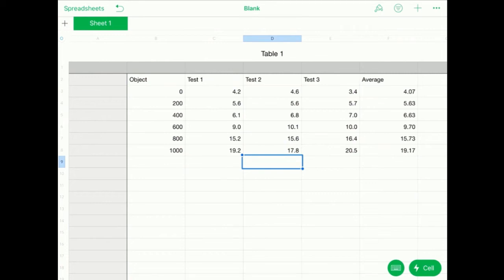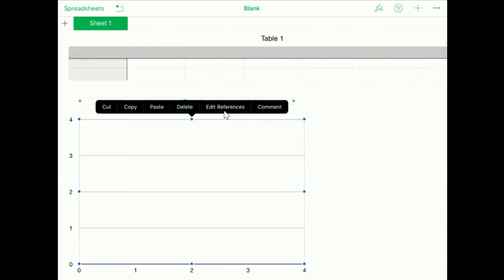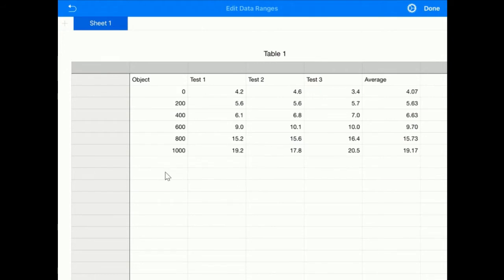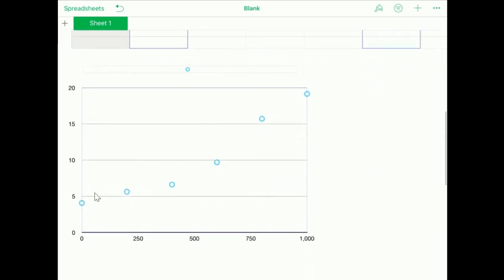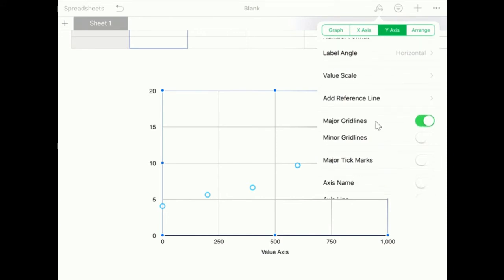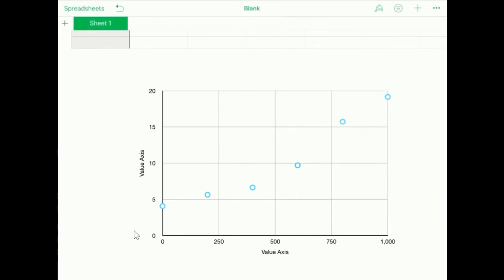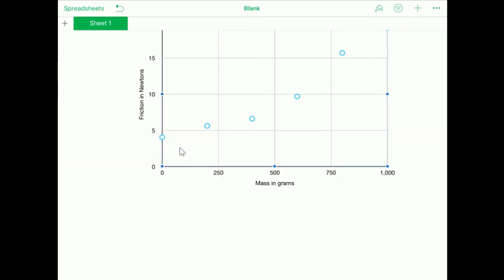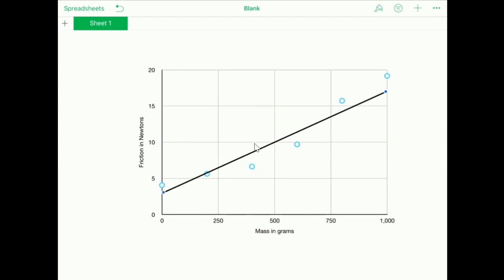Creating a line graph using Numbers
Using Numbers on the iPad to create a "line" graph from data.